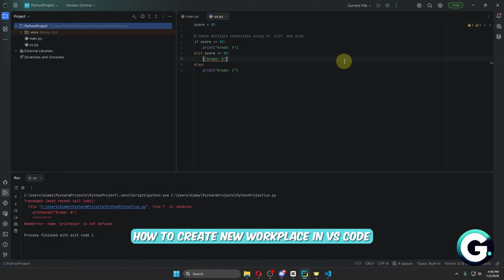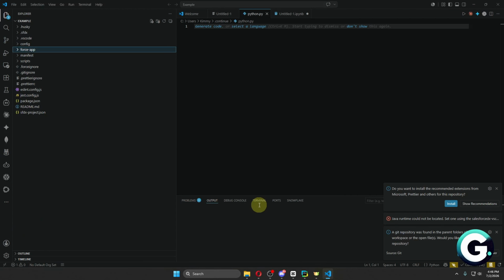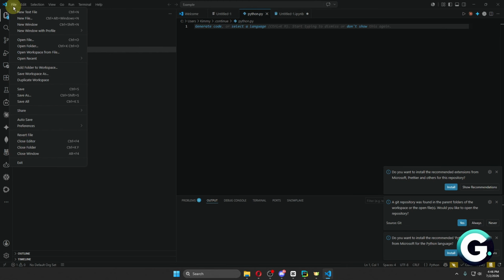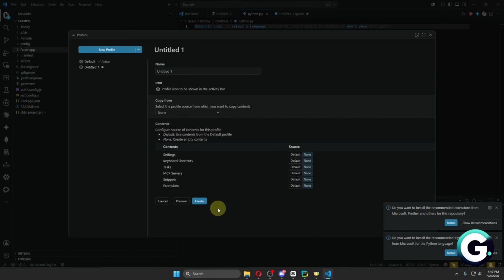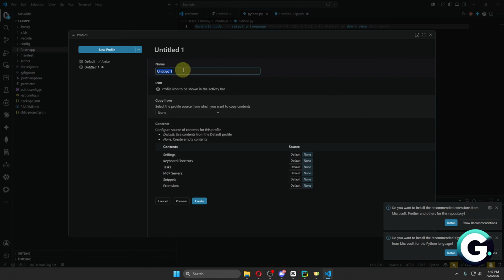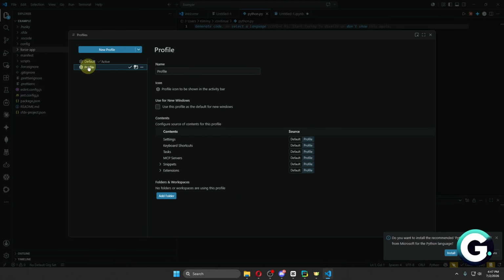How To CREATE A New Workspace In VS Code (EASY) 2026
How To CREATE A New Workspace In VS Code (EASY) 2026 shows how to set up a new workspace in VS Code smoothly and efficiently.
Learn the steps to easily create and customize a new workspace in VS Code, allowing for an organized coding environment.
Gain the ability to manage multiple projects effectively with a custom workspace.

⏱️ Timestamps:
0:00 Intro
0:07 Opening VS Code
0:19 Navigating the File Option
0:32 Creating a New Workspace
0:45 Customizing Your Workspace